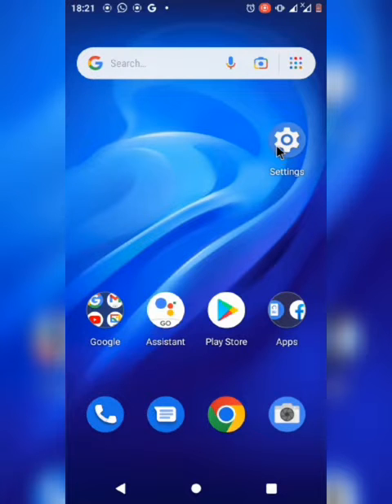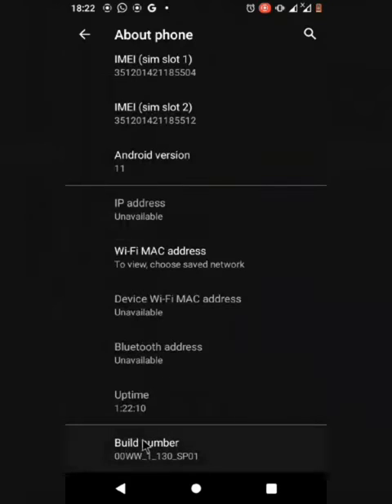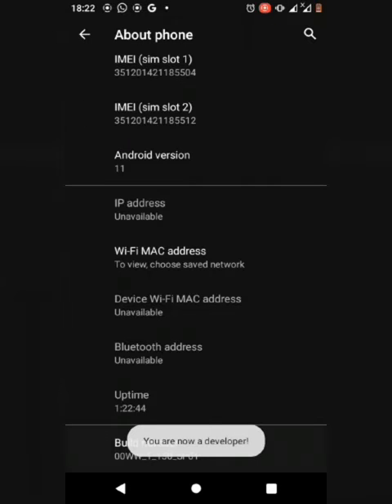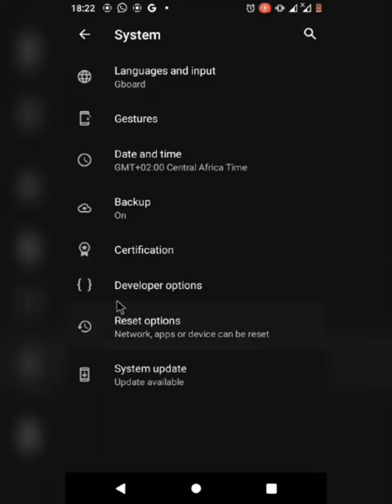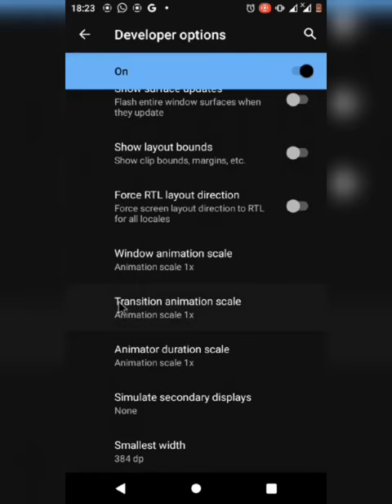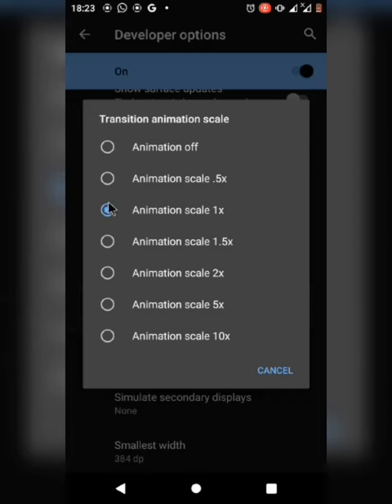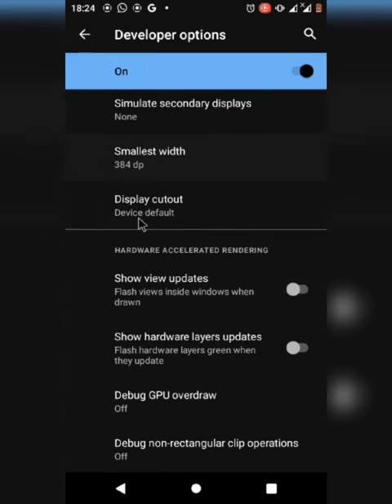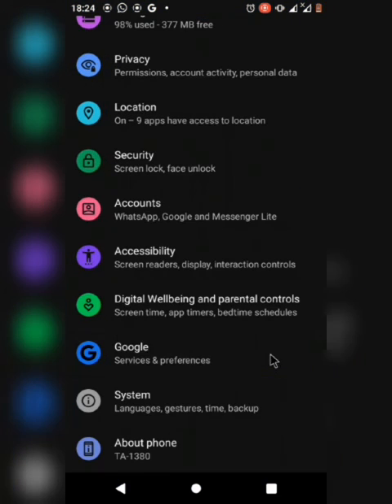HOW TO MAKE YOUR PHONE FASTER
This video will teach you on how you can make your phone to quickly execute commands